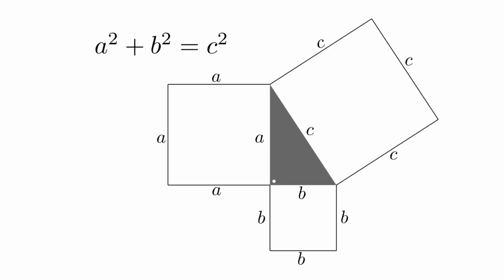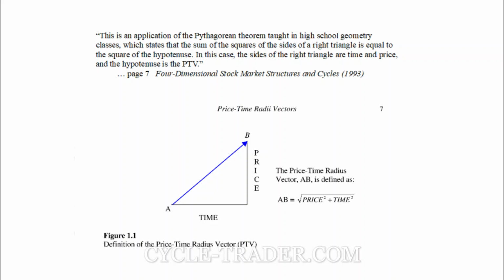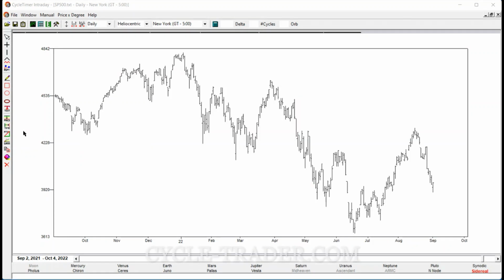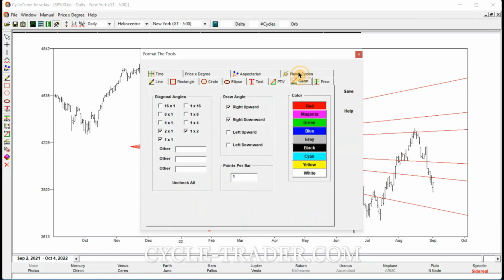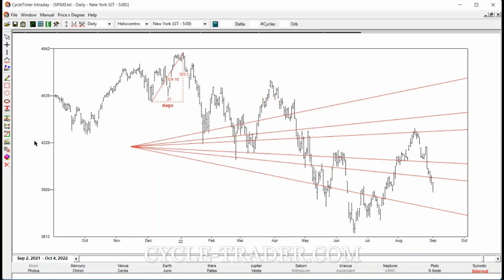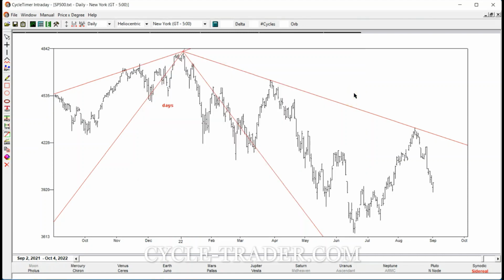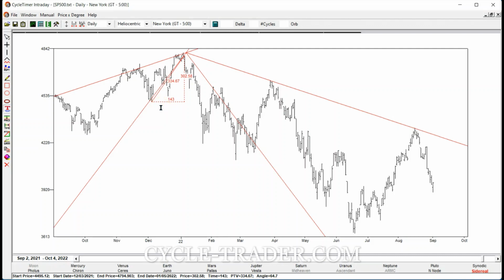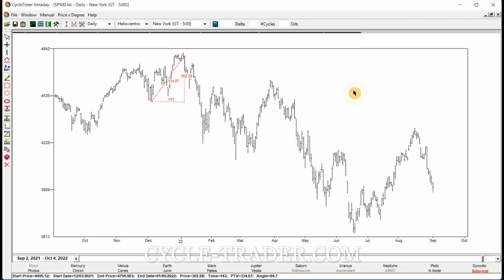Pythagorean Theorem to Forecast Market Cycles. Why Forecasters Fail.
Bradley Cowan's use of the Pythagorean Theorem to forecast market cycles. His use of the Price-Time Vector. Correct scaling of WD Gann angles.
The ONLY legal source for Cowan's books and software.